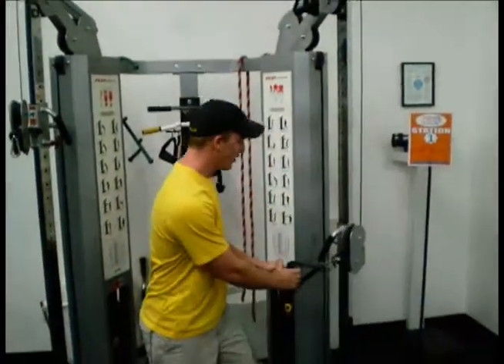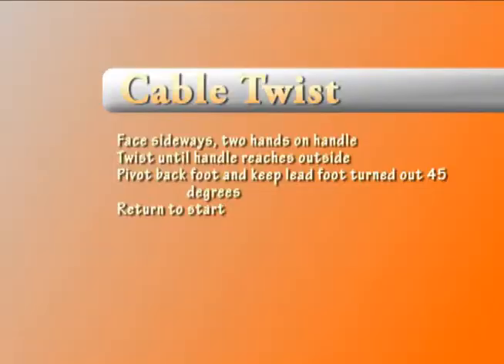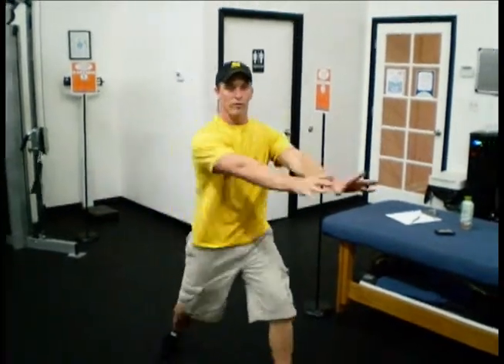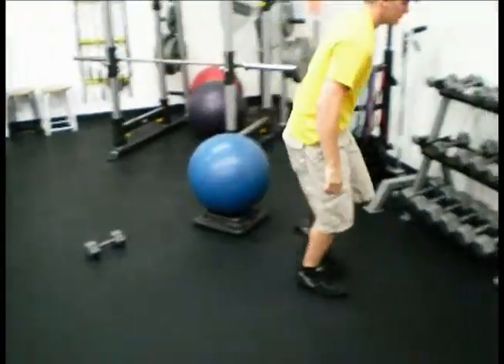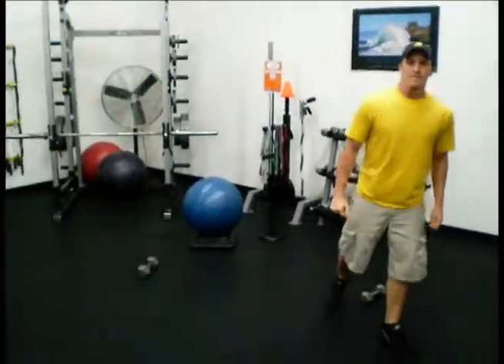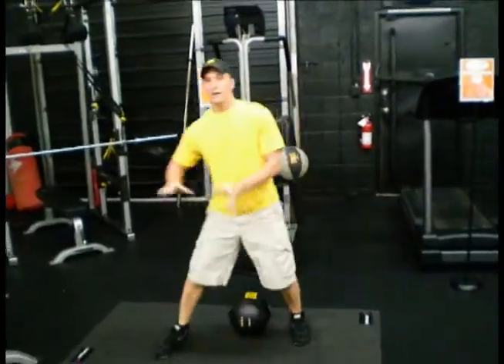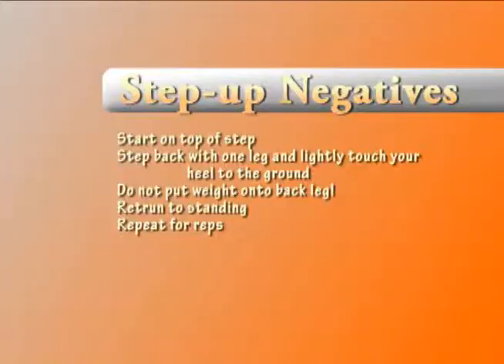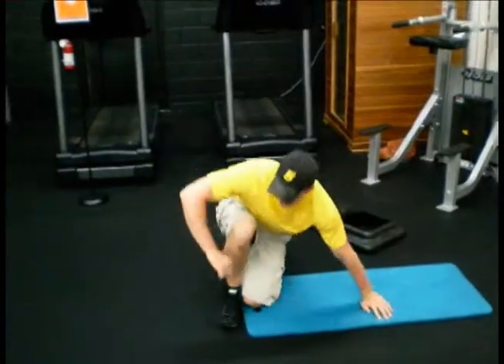LEAN 29 Liberation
LEAN 29 personal trainer Matt Schoeneberger and Yuvi Shmul walk you through 29 Liberation. This 29er uses mostly upper body and core movements intermingled with cardio bursts. The exercises used are:

Cable Twists
Squat Thrusts
1-arm DB Chest Press on Ball
1-arm DB Over-head Squat
Bent-over DB Row
Side Lunge w/ Side Raise
Step-up Negatives
Side Plank

LEAN 29 is a comprehensive solution for those looking to lose weight or increase their fitness levels. The 29ers are 29 minute mini-classes designed to give members an incredible workout for just 2 or 3 sessions/week starting at an affordable $29/week. Classes are limited to 8 people and each member receives separate health coaching for important lifestyle changes.